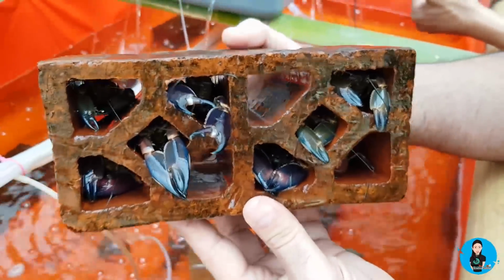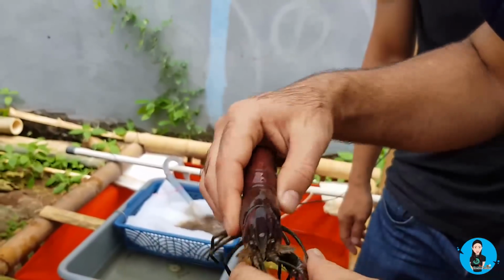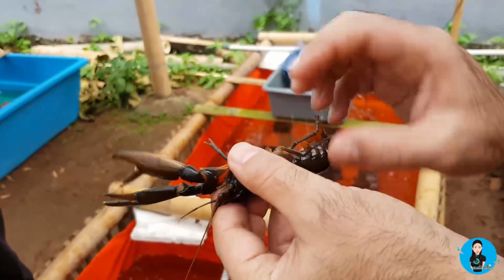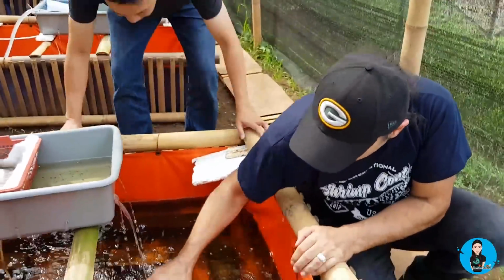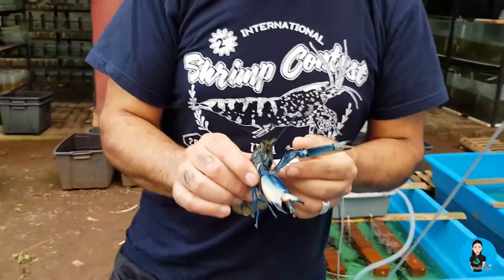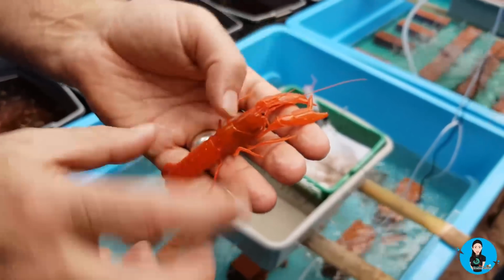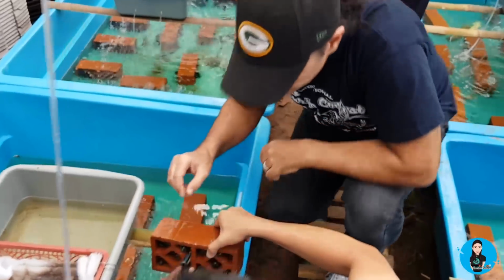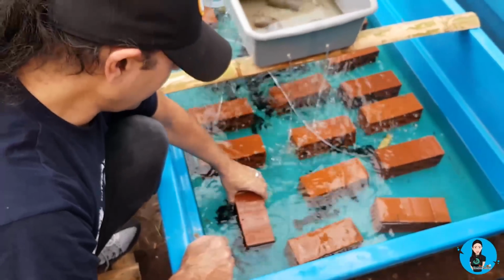Crayfish螯虾大公开 papua crayfish Variety species intro印尼螯蝦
crayfish 獒虾 lobster 大公开~
这次能够和chris lukhaup 獒虾大师~
学习关于indonesia的獒虾是非常荣幸的~

里面的质询都是英语讲解~
如果需要crayfish 可以找我哦
if you need crayfish, can find me

想要追蹤我的話可以到我的↙️
Facebook👾 Peggy Low Phei Qi
InstaGram👾 peggylowpheiqi

我至少每一个星期都会出一部影片❤️
雖然有一些影片很廢🤕
不過還是希望你們會喜歡👾👾👾